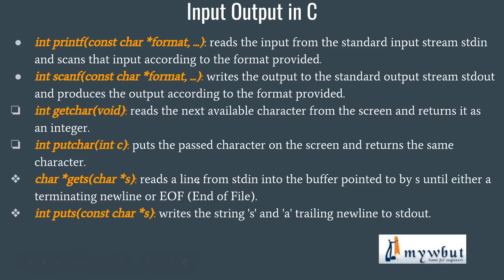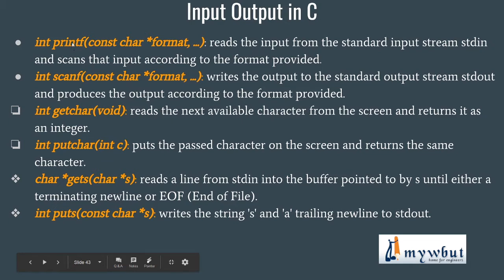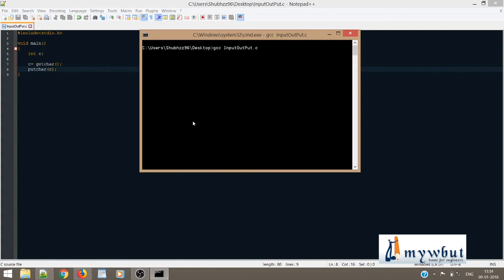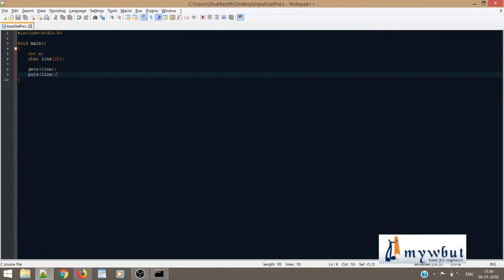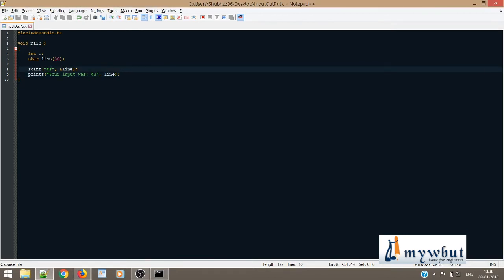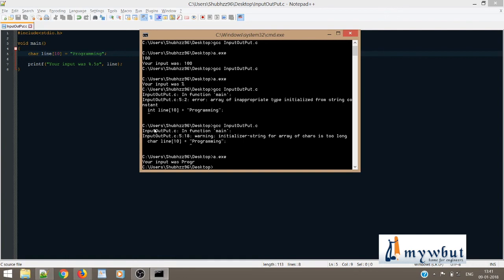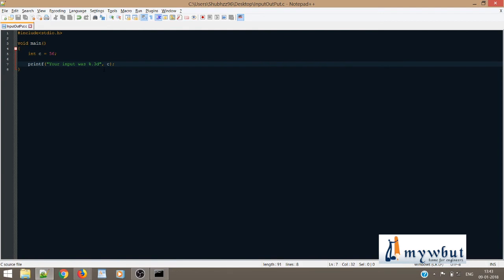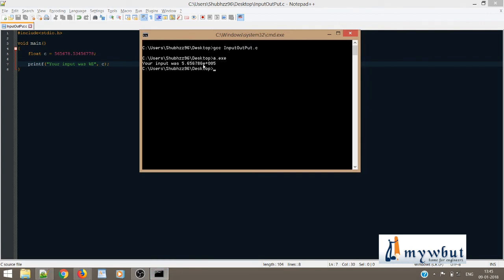04 Input and Output, String Formatting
Chapter: Input and Output, String Formatting
Module: Operators & Expressions
Subject: C Programming Language
Suitable for: 1st Year Engineering Students